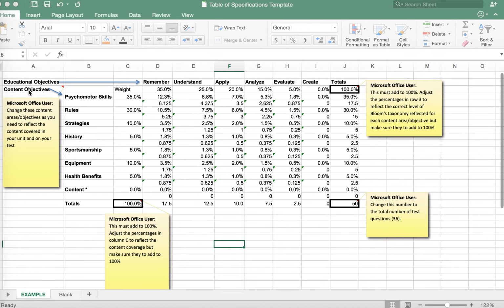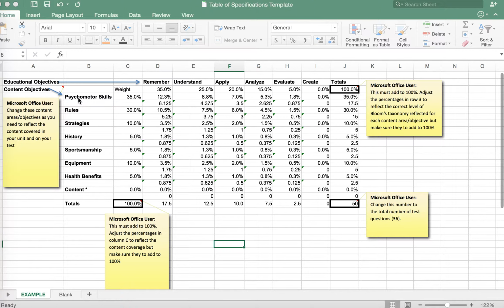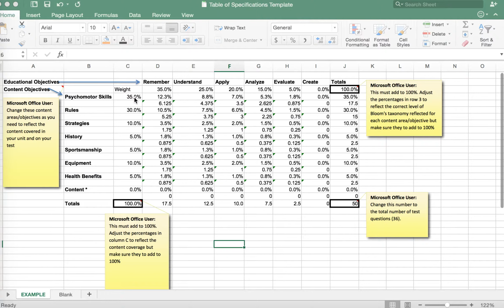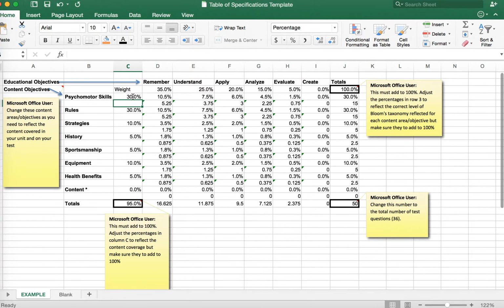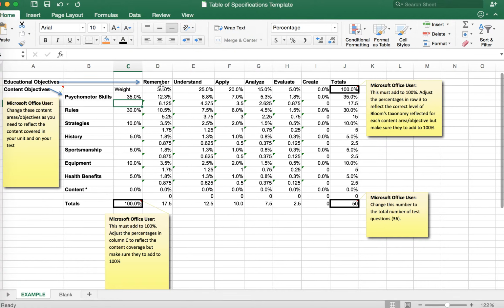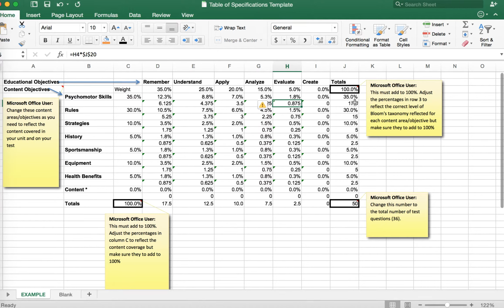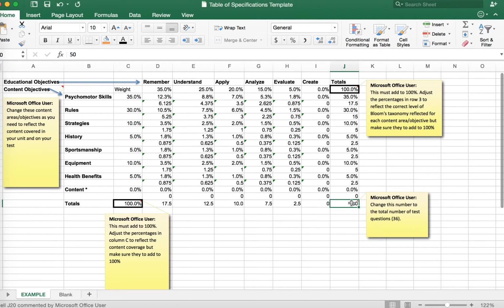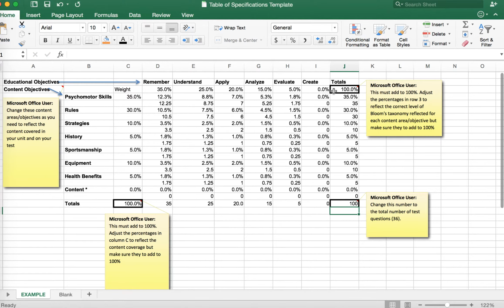Table of Specifications Video